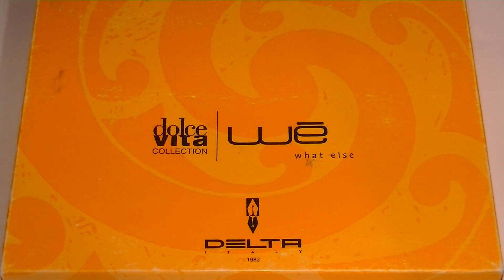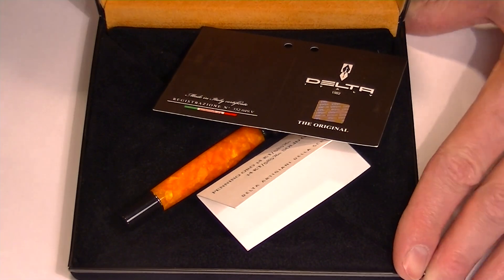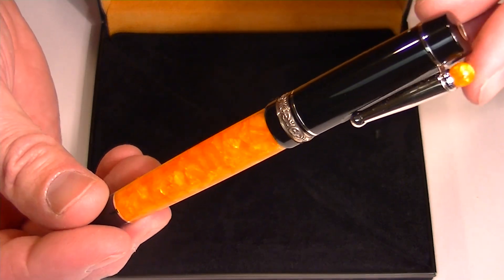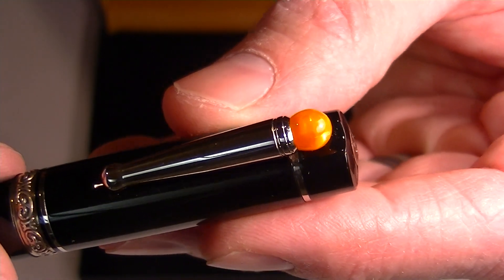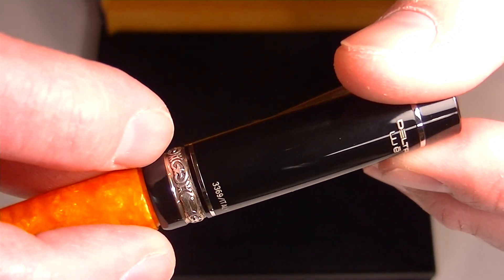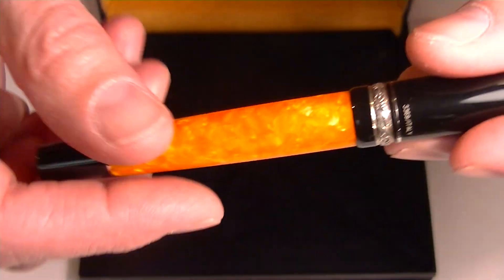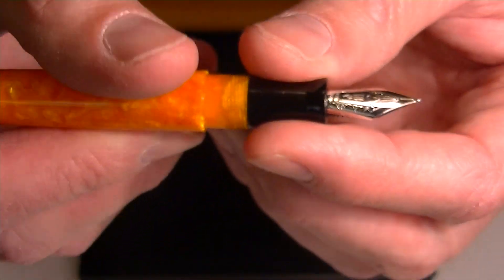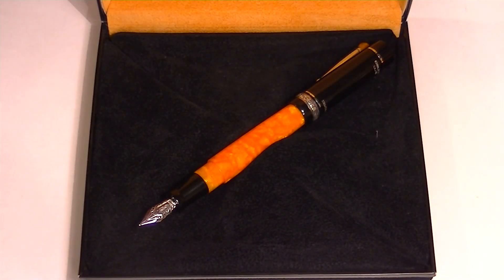Delta Dolcevita Lucky We Fountain Pen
Details about the Delta Dolcevita Lucky We Fountain Pen

See the Delta Dolcevita Lucky We Fountain Pen up close. Learn how to change the ink. See what comes with the pen and how it is packaged. Get your Delta Dolcevita Lucky We Fountain Pen